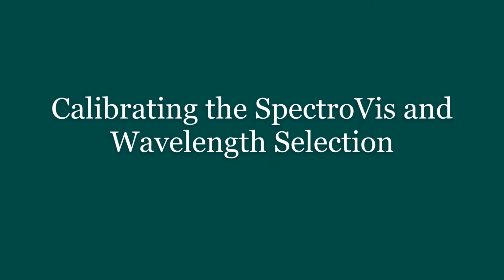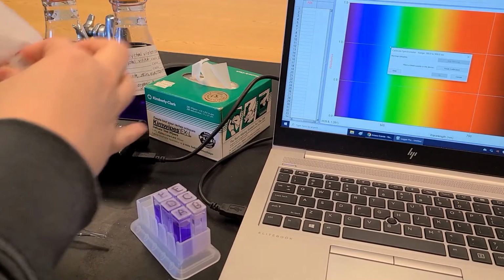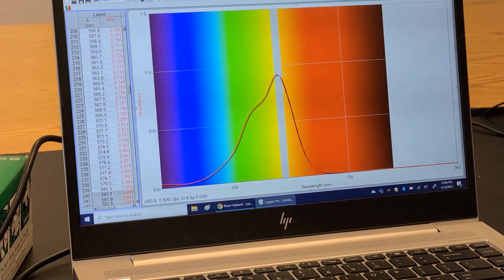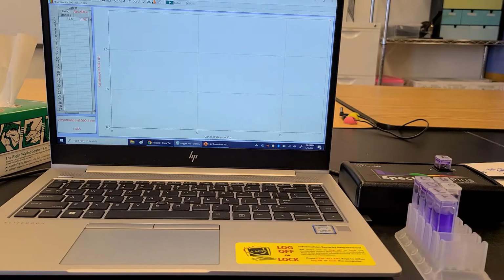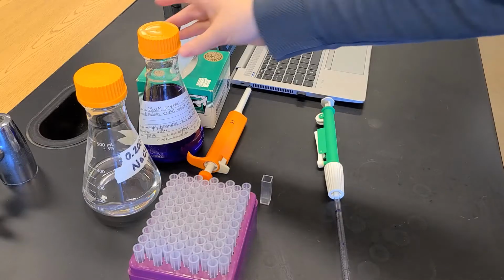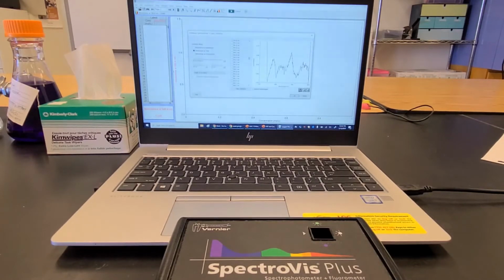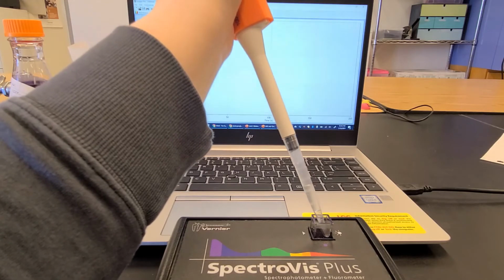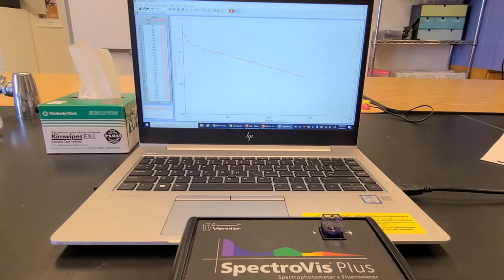Rate Law Study of Crystal Violet and NaOH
In this experiment, visible spectroscopy is used to measure the change in concentration of crystal violet during its reaction with sodium hydroxide. This data is then used to determine the reaction order.